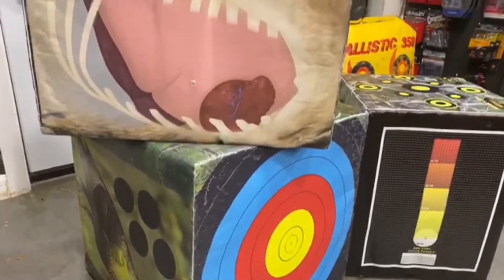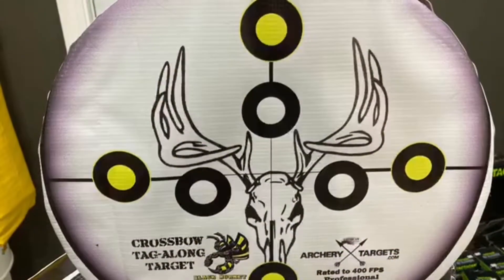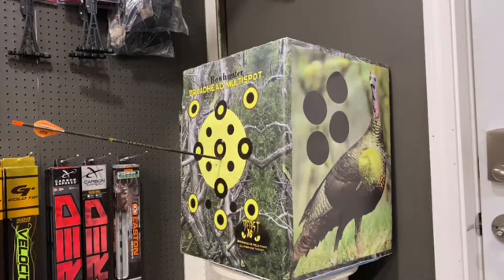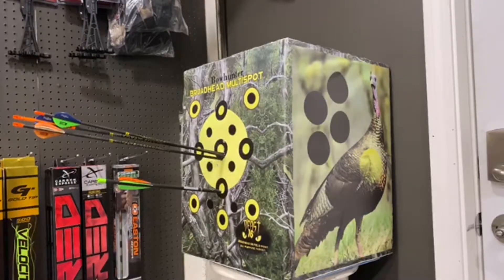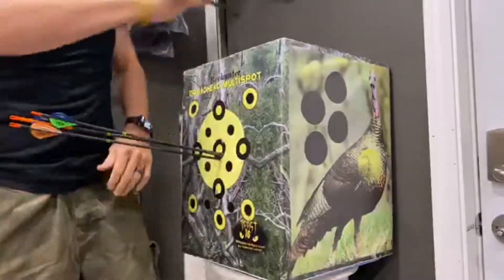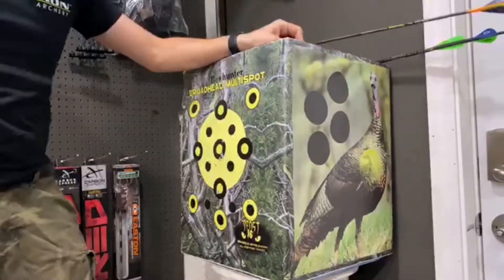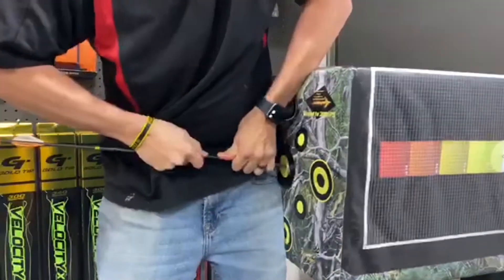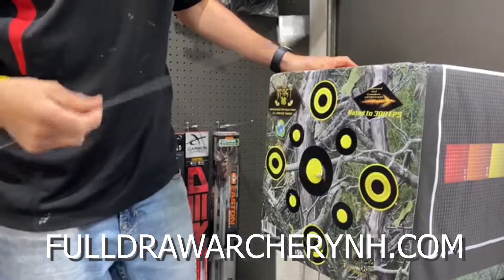American Whitetail Beast Target Review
Quick review of the American Whitetail Beast Target

American Whitetail Targets